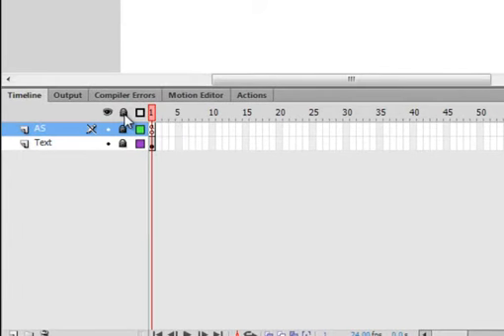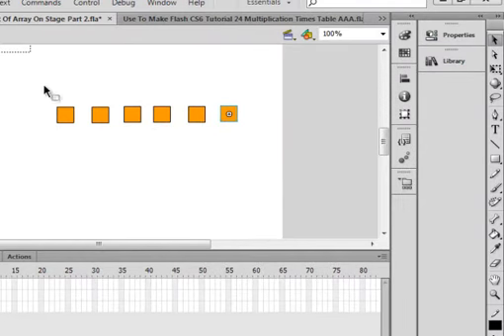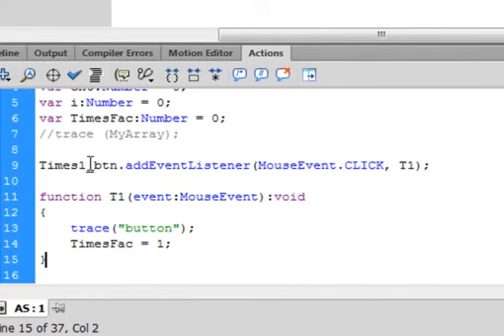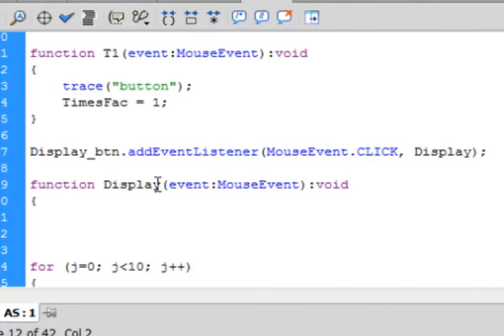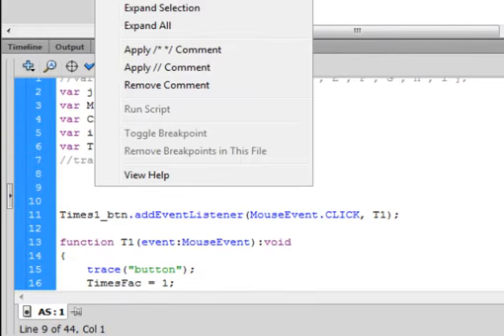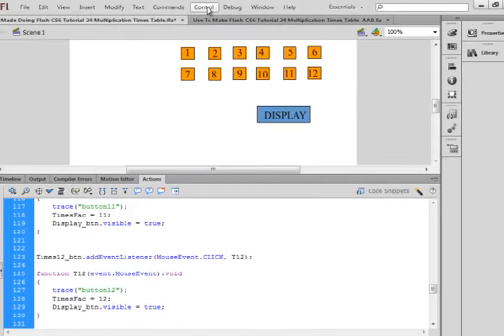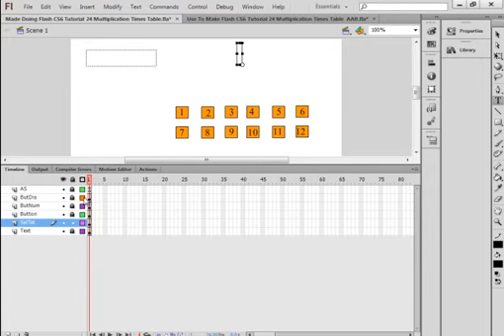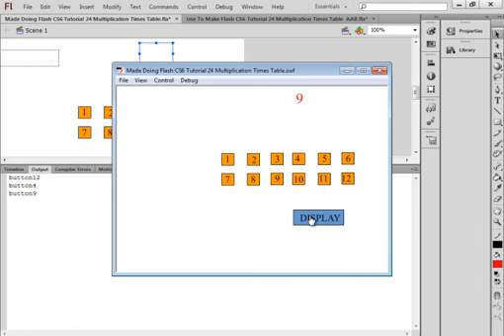Flash CS6 Tutorial 24 Multiplication Times Table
You will use a second for loop to load the elements into the array. This action script will allow the elements to be loaded into the array when the program is told to run. You will make 12 buttons to allow the user to select what multiplication factor to apply to the loaded elements. Click on button 5 and the 5 times table appears on the stage. Click on button 10 and the 10 times table appears on the stage.